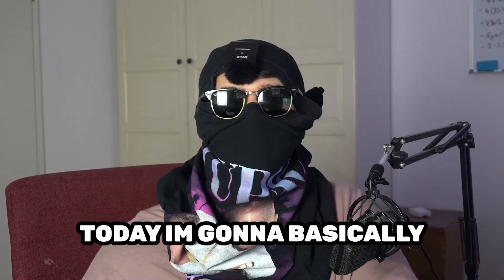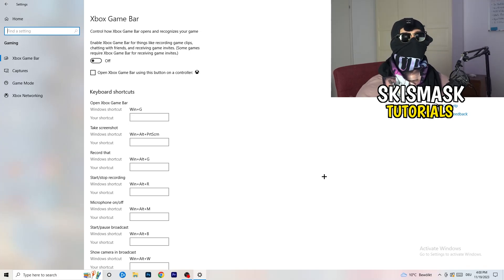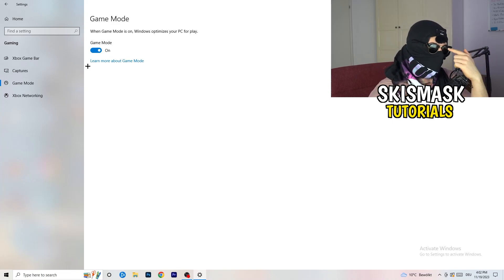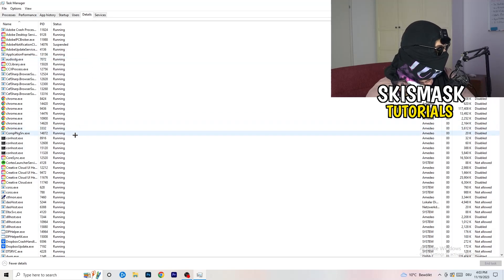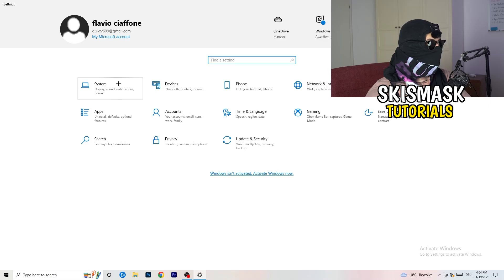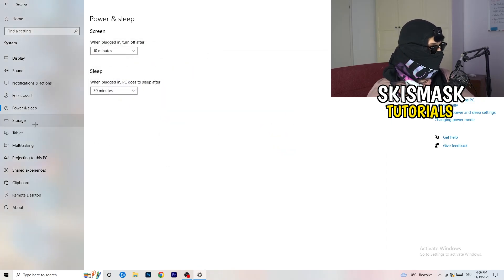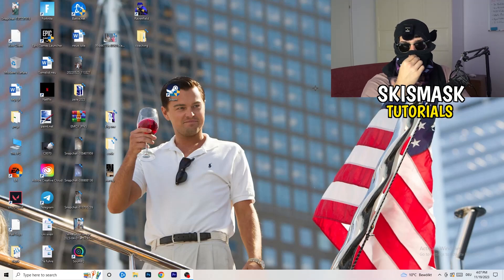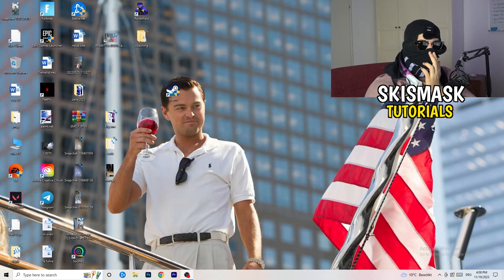How To Fix Starfield Fps Drops & Stutters (EASY)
Fix Starfield fps stutters,
Fix Starfield fps drops 2023,
Fix Starfield fps drops pc,
Fix Starfield fps drops,
Fix fps drops Starfield,
Fix Starfield low fps
Starfield frame drops after update,
How to fix fps stutters in Starfield,
Starfield fps drops when moving mouse,
Starfield fps boost low end pc,
Starfield fix lag,
How to fix lag Starfield,
Starfield frame drops,
Starfield stuttering high end pc,
Starfield fps drops on good pc,
How to fix stutters Starfield,